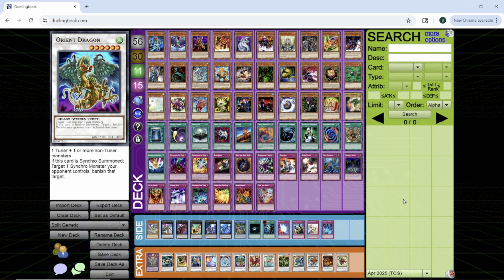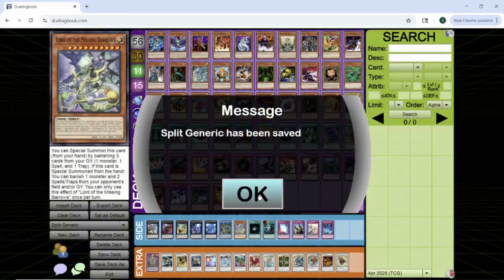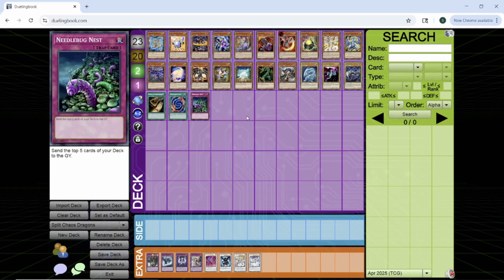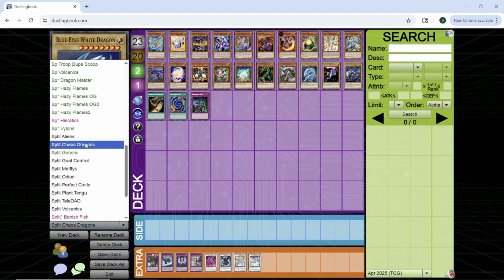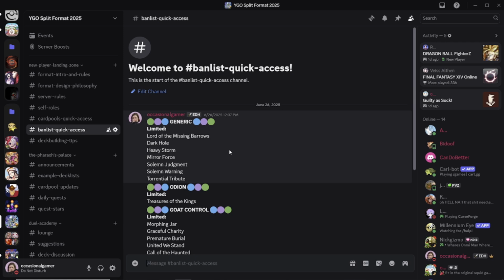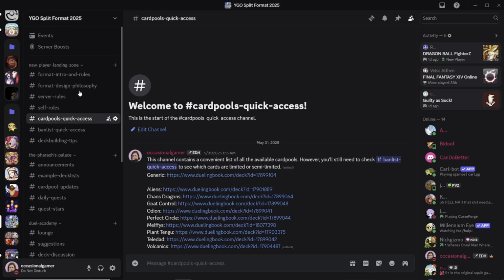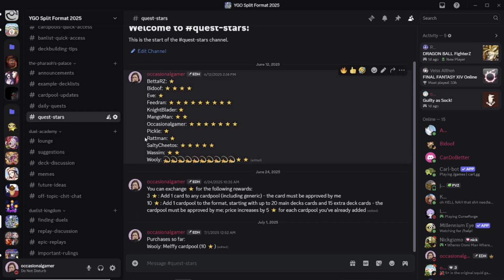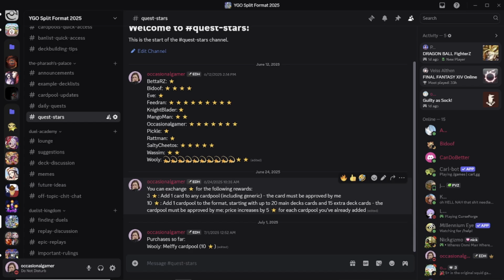What is Yu-Gi-Oh! Split Format?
🎴 SPLIT FORMAT - 2025 REBOOT 🎴
🔥 Tired of the same decks dominating the ladder? Want to break free from the Tier 0 tyranny? Join the revolution with the Split Format!
🧠 How it works:
Choose from carefully curated cardpools, each themed around a different archetype or playstyle!
Build your deck using ONLY your chosen pool + a shared generic pool!
No unbreakable boards. No 1-deck meta. Just fair, diverse, strategy-rich duels.
⚔️ Whether you’re a HERO fan, a Dragon tamer, or a 20 Trap Card menace — every archetype has a shot.
📍 Where we duel: Duelingbook
💬 Discuss, deckbuild, and duel with like-minded players in one of the most unique formats around!